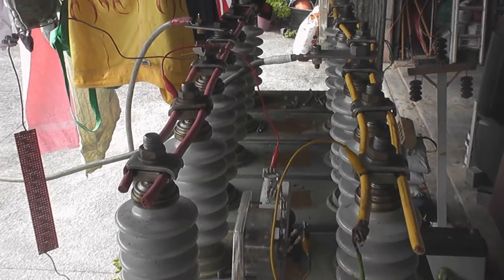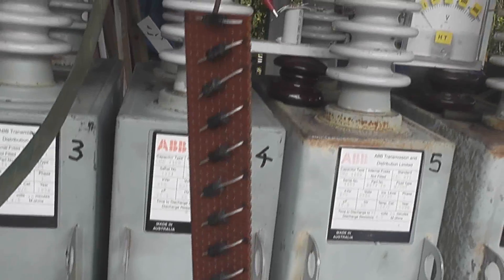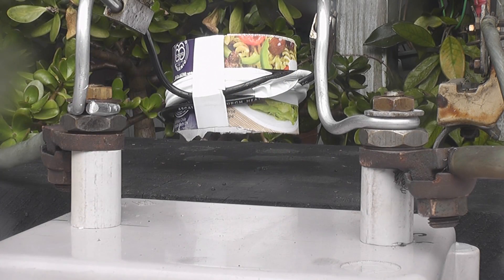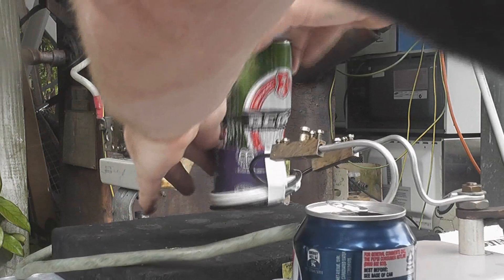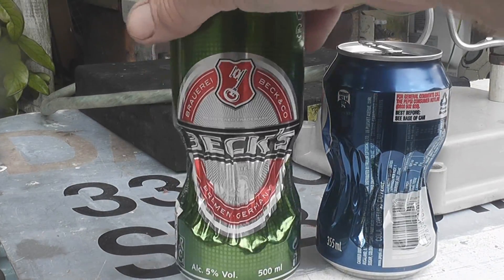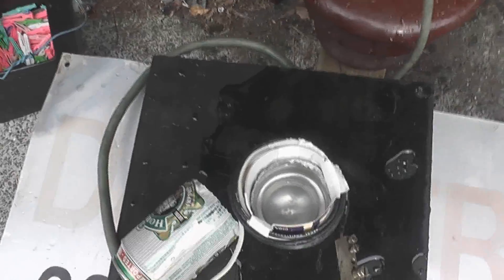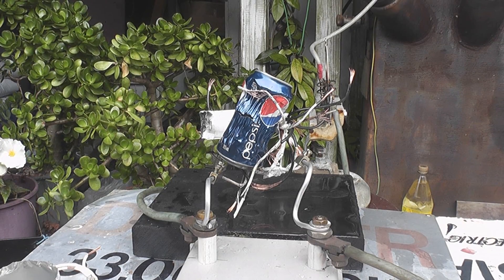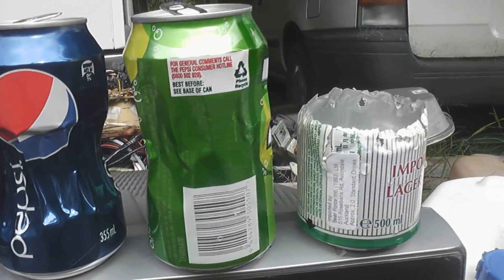Crushing some cans with Capacitors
My current rectifier arrangement is at trial and doesn't get over 6 kV at this stage. ( 15 x 1N5408 )
The 11kV transformer was ballasted with 700 Watts lamp ballast at the 240V winding to avoid destroying the 3 Amp rectifier on the inrushcurrent.
Good connections are important and I noticed arcs in the lugs with the current set up.
I will improve this set up and enjoy this as an appertizer for more to come.
It is interesting how symmetrical the cans get crushed when the windings are nicely placed on the outside of the can.